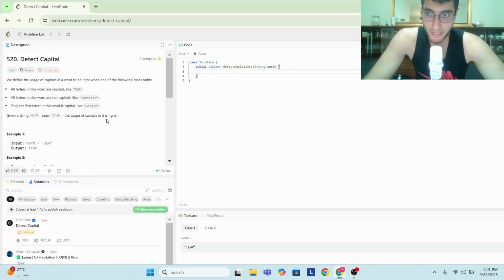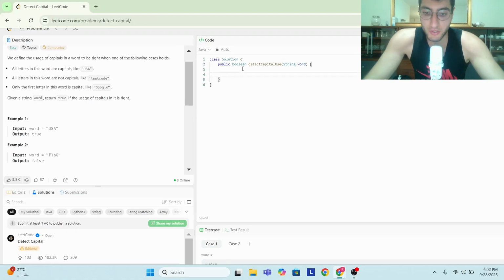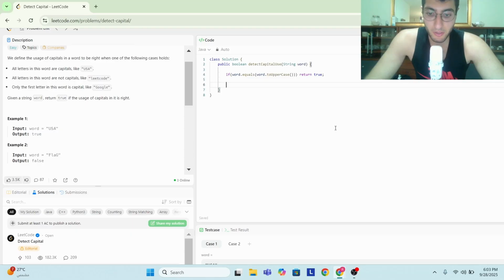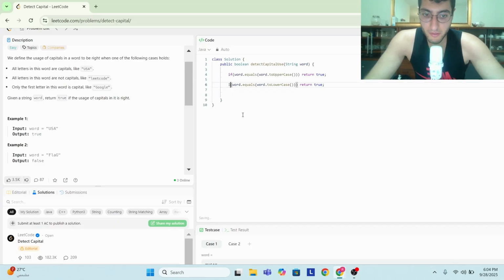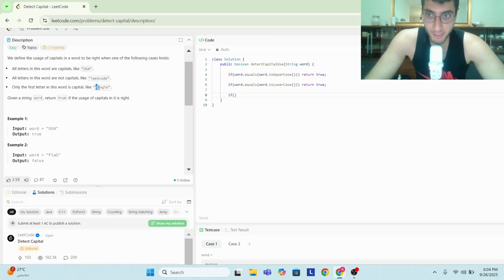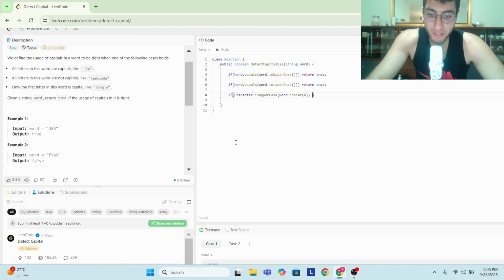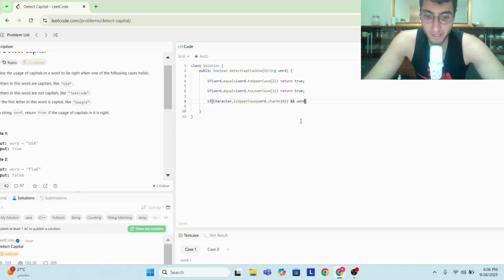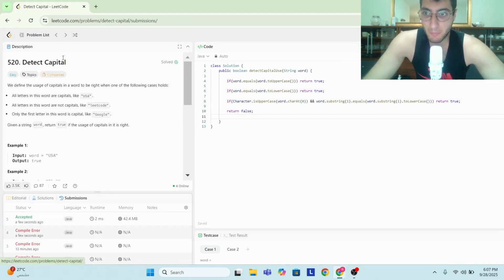Detect Capital - LeetCode 520 | JAVA